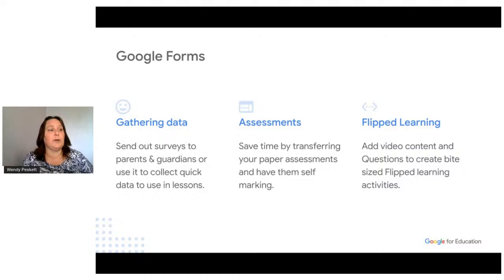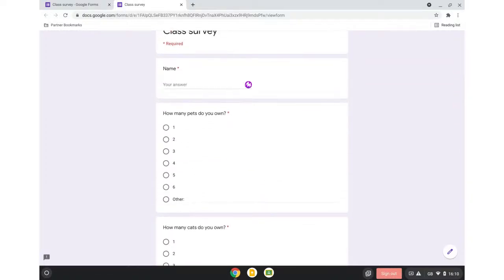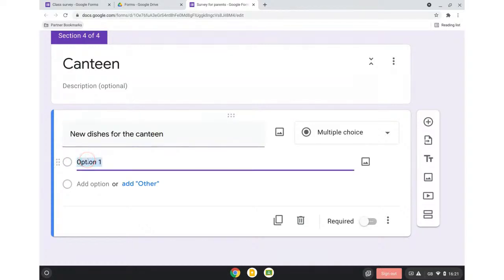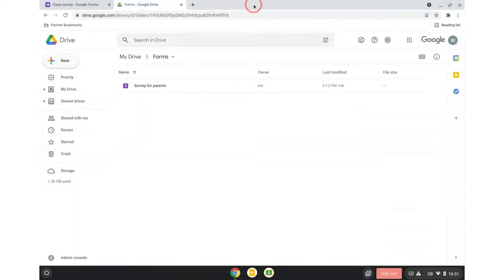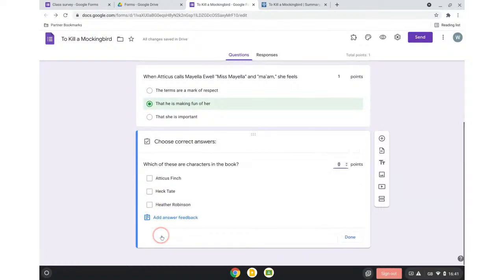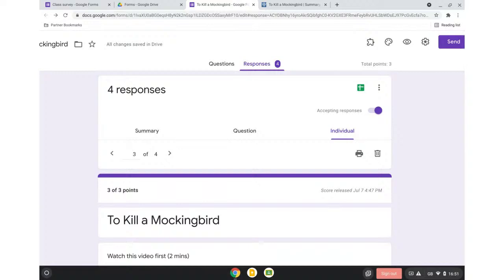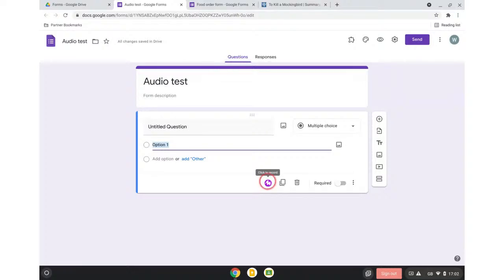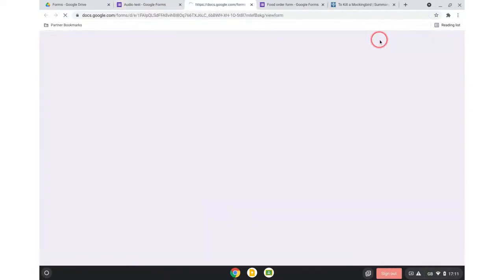Google Workspace Skills for Beginners - Google Forms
Aimed at teachers fairly new to using Google Workspace, this session focuses on the survey and quiz tool, Google Forms. This is a great starting point for teachers, teaching assistants and support staff as you can easily collect data, feedback or requests/suggestions from people using a single link.

For teachers, Google Forms allows you to create a self-marking quiz that can be sent individually or via Google classroom or other platforms to learners.